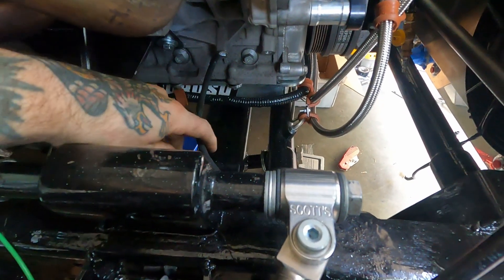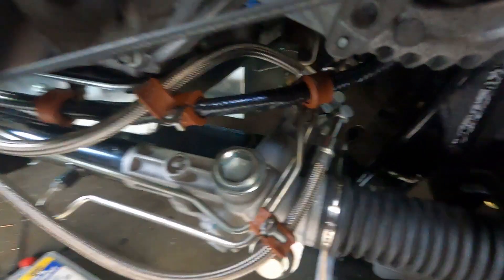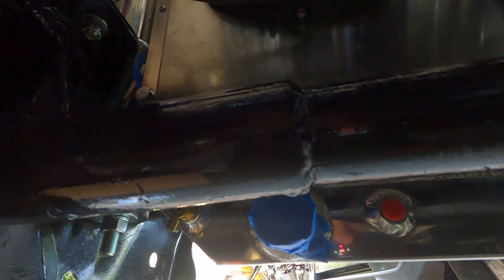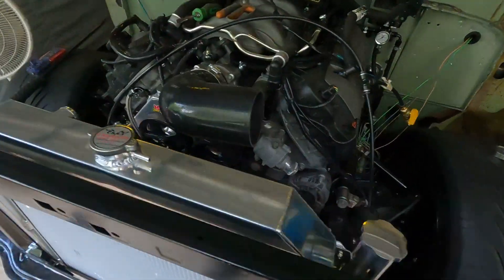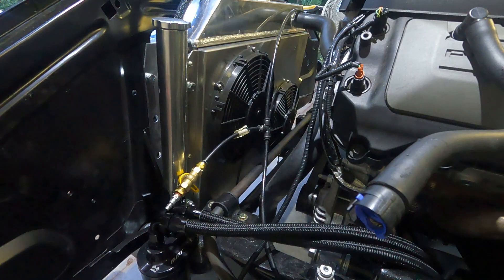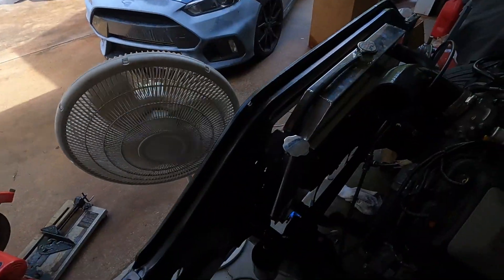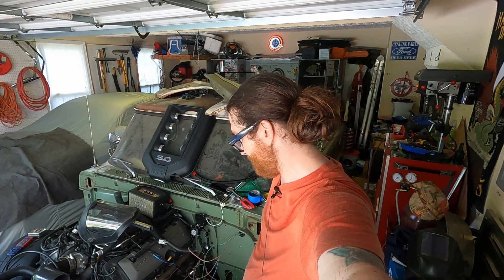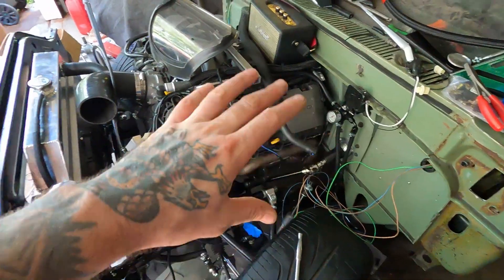Installing Coyote swap engine fluid lines. Coolant, fuel, power steering and oil lines.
How to make custom coolant hoses, route power steering lines with a mustang ii rack and KCR power steering pump, making fuel lines with an Aeromotive return style fuel pressure regulator and a Boyd Welding tank with stealth 340 pump. Mounting and plumbing an MMR oil filter relocation kit. Coyote swapped 1969 Ford 100. Scotts Hot Rods. Andrews Performance. ATP.